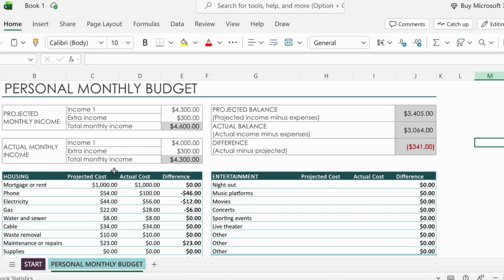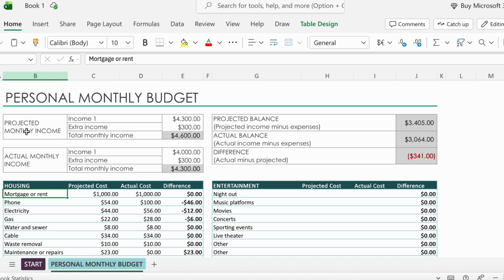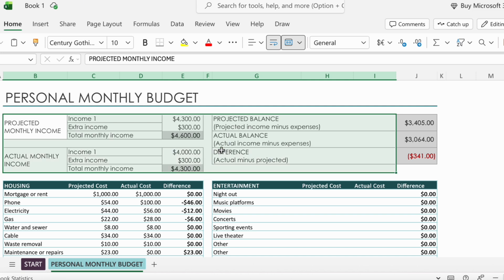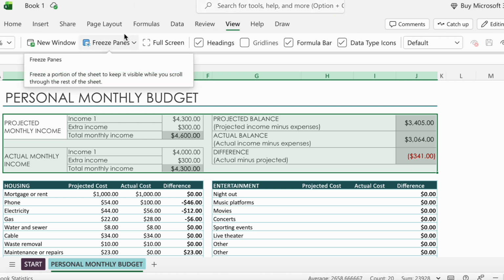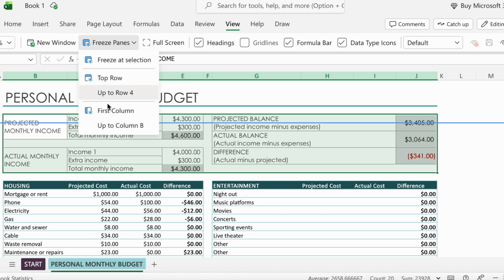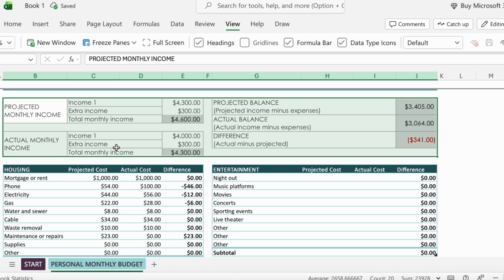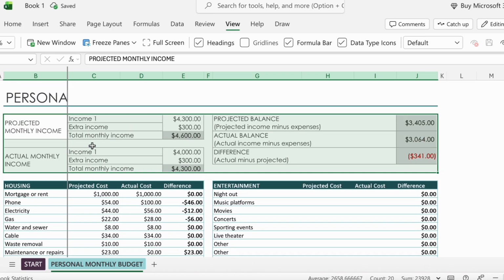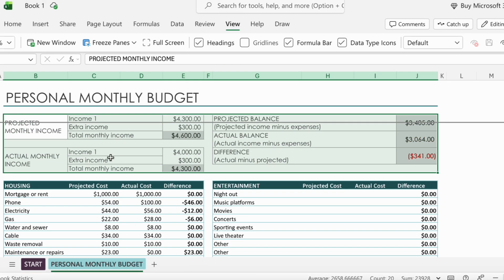HOW TO FREEZE ROWS AND COLUMNS IN EXCEL! NEW UPDATED 2026 GUIDE!(EASY)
🧊 HOW TO FREEZE ROWS & COLUMNS IN EXCEL (2026 UPDATED GUIDE) | EASY Step-by-Step Tutorial

Tired of losing your headers when scrolling through Excel? In this detailed 2026 guide, you’ll learn how to freeze rows and columns in Excel so you can keep important data visible at all times—making your spreadsheets easier to navigate and analyze.

Whether you're a beginner or just want a quick refresher, this simple step-by-step tutorial will show you exactly how to freeze panes the right way.

🚀 WHAT YOU’LL LEARN:
• How to freeze the top row in Excel
• How to freeze the first column
• How to freeze multiple rows and columns
• How to unfreeze panes
• When and why to use Freeze Panes

🧠 WHY FREEZING PANES MATTERS:
Freezing rows and columns helps you:
✔ Keep headers visible while scrolling
✔ Work faster with large datasets
✔ Reduce confusion when analyzing data
✔ Improve overall spreadsheet readability

💡 PERFECT FOR:
• Beginners learning Excel
• Students & professionals
• Data entry and analysis tasks
• Anyone working with large spreadsheets

🛠️ STEP-BY-STEP GUIDE:

1️⃣ FREEZE THE TOP ROW:
• Go to the “View” tab
• Click “Freeze Panes”
• Select “Freeze Top Row”

2️⃣ FREEZE THE FIRST COLUMN:
• Go to “View”
• Click “Freeze Panes”
• Select “Freeze First Column”

3️⃣ FREEZE MULTIPLE ROWS/COLUMNS:
• Click the cell BELOW the rows and to the RIGHT of the columns you want frozen
• Go to “View” → “Freeze Panes” → “Freeze Panes”

4️⃣ UNFREEZE PANES:
• Go to “View”
• Click “Freeze Panes”
• Select “Unfreeze Panes”

🔧 TOOLS & FEATURES:
• Microsoft Excel (Latest Version 2026)
• Freeze Panes Feature
• View Tab Tools

⚠️ COMMON MISTAKES:
• Selecting the wrong cell before freezing
• Forgetting to unfreeze before changing layout
• Freezing only rows or columns when you need both

🔥 PRO TIPS:
• Always double-check your selection before freezing
• Use Freeze Panes for large datasets and reports
• Combine with sorting and filtering for better workflow
• Keep your headers clean and clear for best results